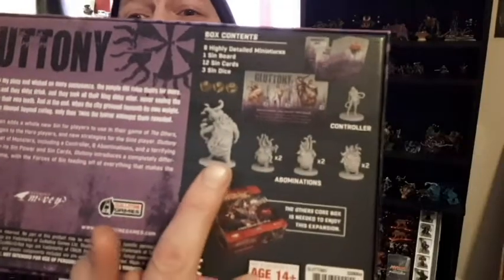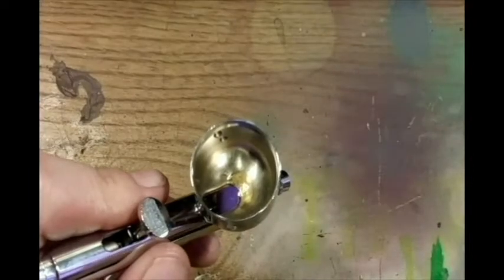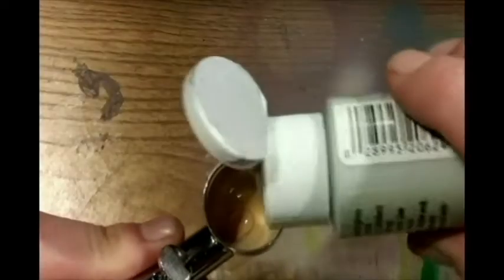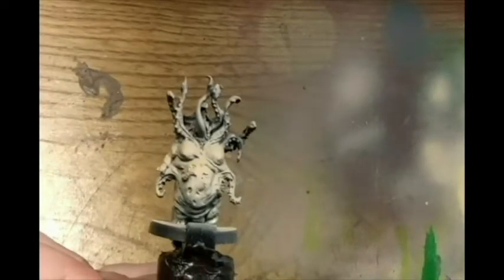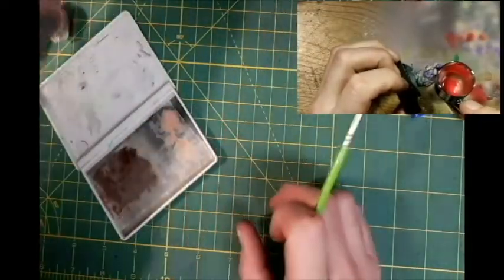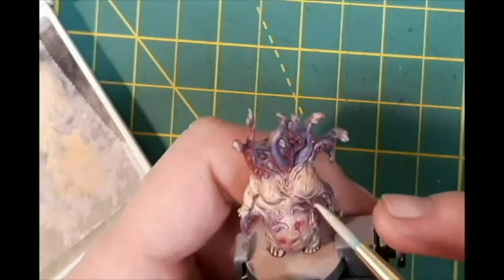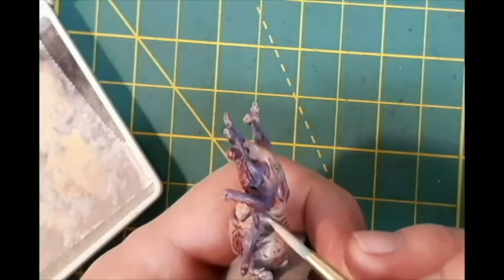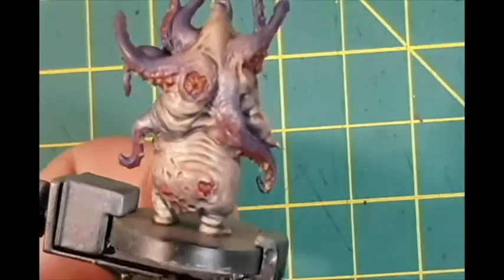The Others - Gluttony - Abomination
How to paint dead flesh, and bruises with glazing